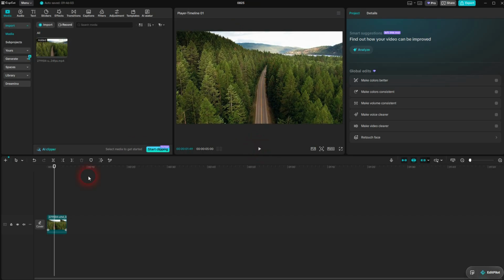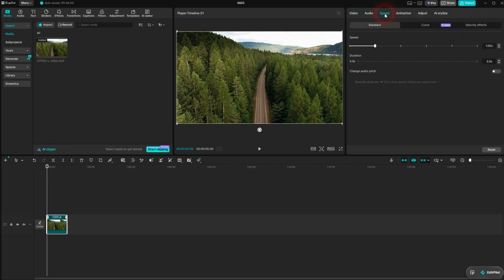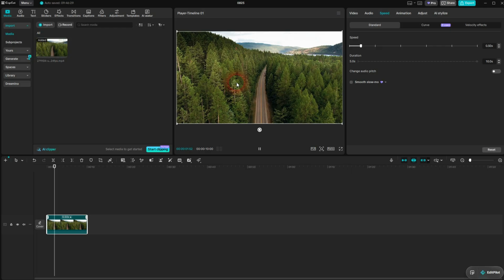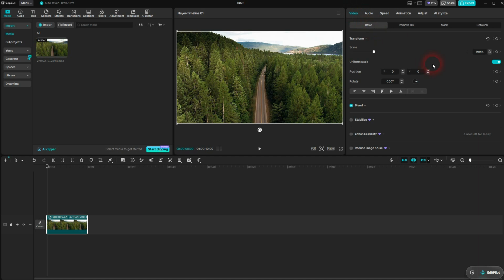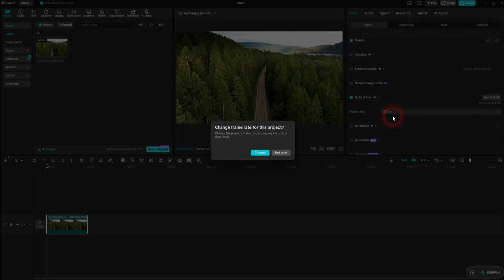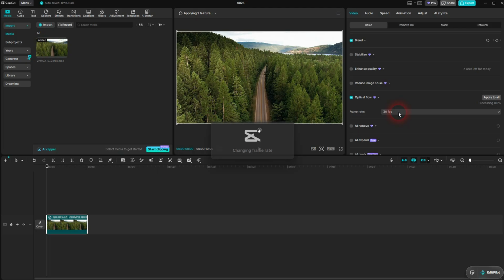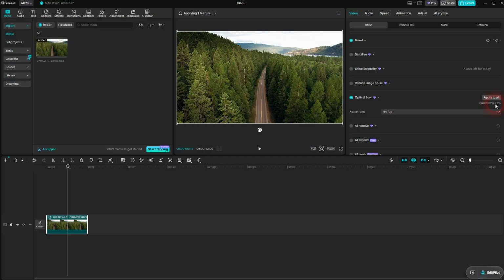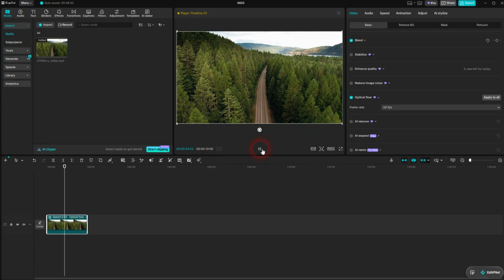How to Use the Optical Flow in CapCut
Learn CapCut in 365 days - day 135: In this tutorial I'll show you how to use the optical flow in CapCut.